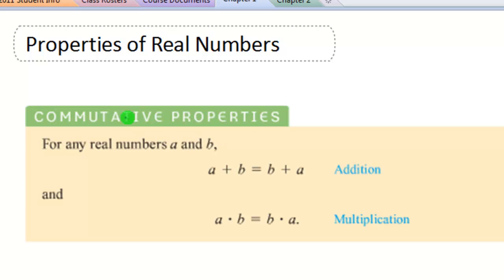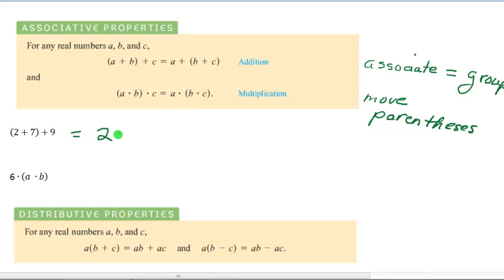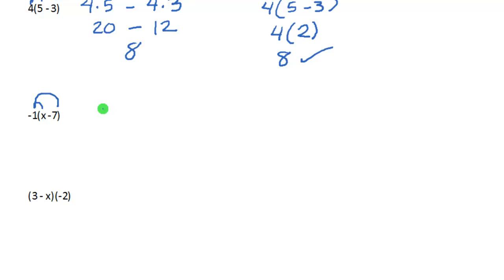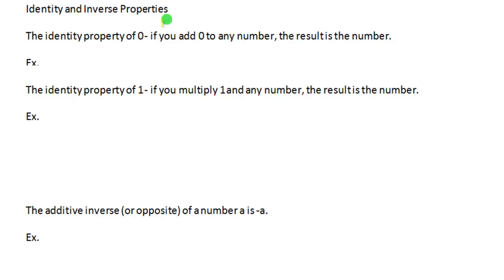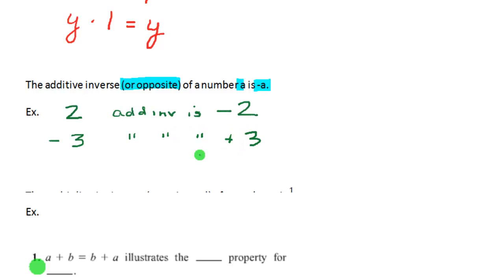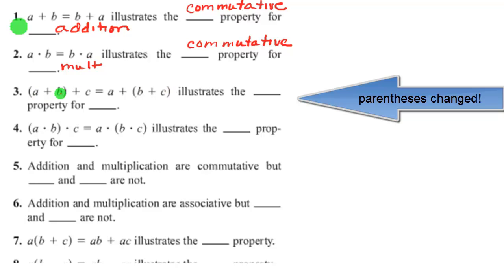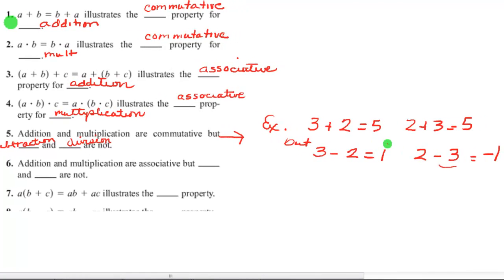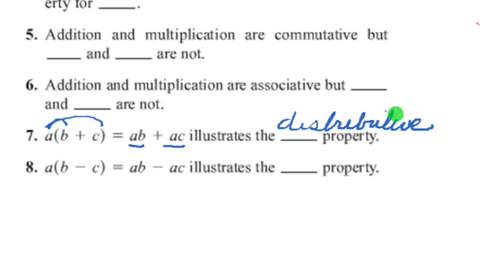Properties of real numbers